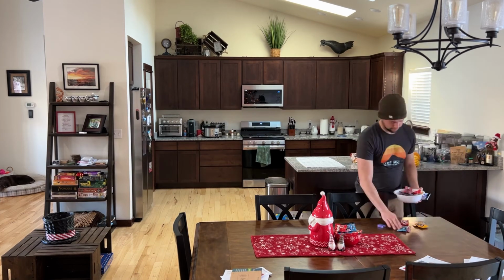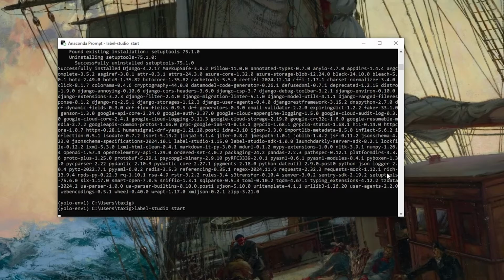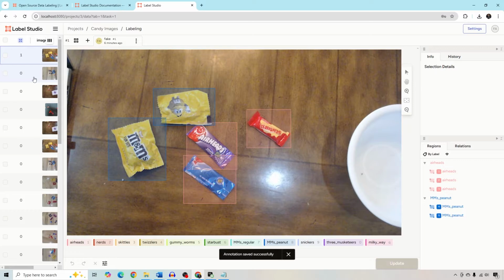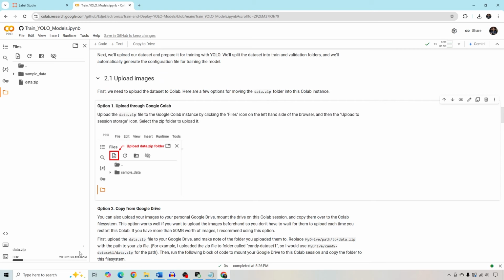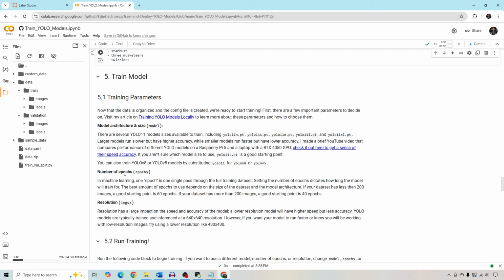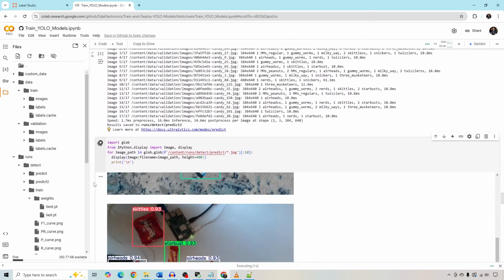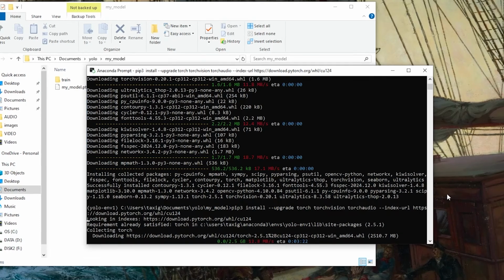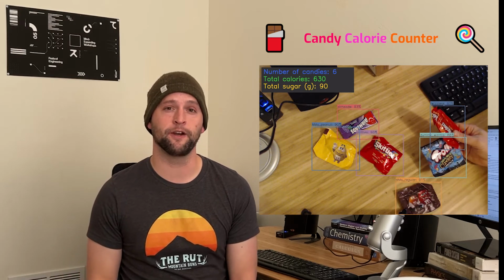How to Train YOLO Object Detection Models in Google Colab (YOLO11, YOLOv8, YOLOv5)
In this video, we will explore the process of training YOLO object detection models in Google Colab, including YOLO11, YOLOv8, and YOLOv5. YOLO, or You Only Look Once, is a popular real-time object detection system that has gained widespread adoption in the field of computer vision. By leveraging the power of deep learning and machine learning, YOLO models can accurately detect objects in images and videos, making them a crucial component of many applications, including autonomous vehicles, surveillance systems, and more. In this tutorial, we will provide a step-by-step guide on how to train YOLO models using Google Colab, a free online platform for data science and machine learning. We will cover the basics of YOLO object detection, including how to prepare your dataset, configure your model, and train it using Ultralytics, a popular open-source implementation of YOLO. By the end of this video, you will have a comprehensive understanding of how to train YOLO models in Google Colab and be ready to start building your own object detection projects. Whether you're a beginner looking to learn data science or a seasoned developer looking to expand your skills, this video is perfect for anyone interested in machine learning and computer vision.